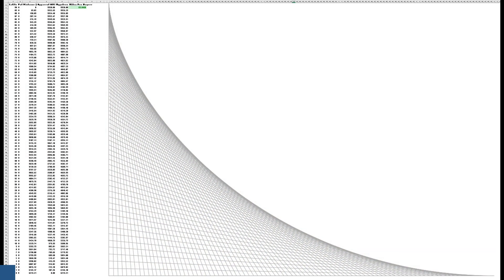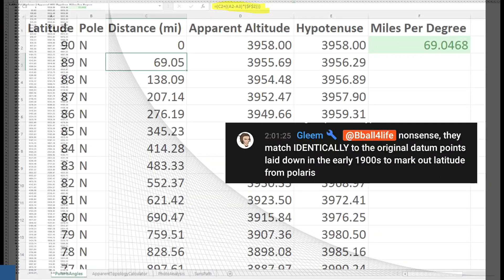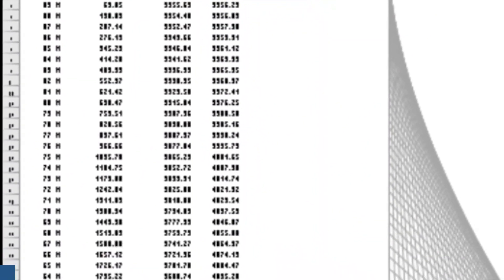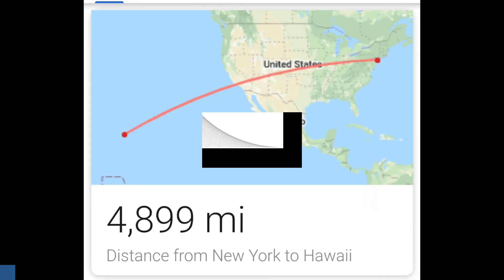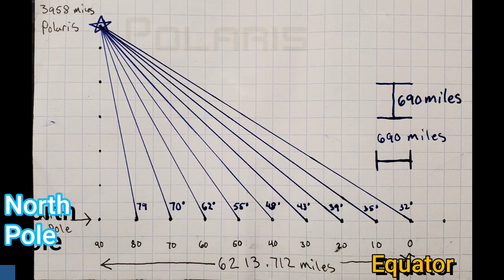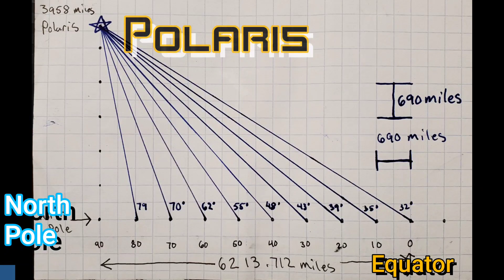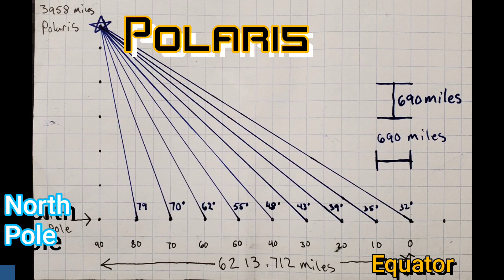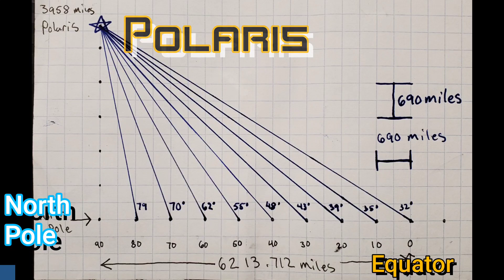Latitude Lines According to Gleem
As long as there uneducated, gullible people in the world, there will always be flat earthers.

QUESTION FOR FLAT EARTHERS...

1. If the earth is flat then how do we have stars rotating at 2 opposite ends of the earth?

2. How is there 24 hours of sun and 24 hours of darkness during a certain part of the year in Antarctica?

3. If the sun is 3 to 5 thousand miles above the earth then how does it not illuminate the entire surface?

4. If the sun is 3 to 5 thousand miles above the earth, at what point does it get low enough to illuminate the underside of clouds?

5. If its midnight where I'm standing and I were to rise to the same altitude as the sun, would I be able to see the sun on a flat earth?

6. On a flat earth, how can 3 people on 3 different continents look south in 3 different direction and yet see the same stars at night?

7. During a sunrise, why does the sunlight illuminate the top of a mountain first and move down?

8. If a person in the Falkland islands, a person in South Africa, and a person in Tasmania all looked due south at midnight, what direction would the stars be moving?

9. How does the moon get in front of the sun during an eclipse on a flat earth?

10. How does the US Military communicate and have internet from the middle of Afghanistan If satellites don't exist?

Flat earthers only get their proof from other flat earthers who all get their proof from Eric Dubay and Mark Sergeant and Math Powerland who are all pillars in the scientific community